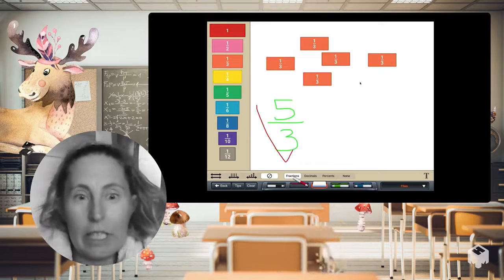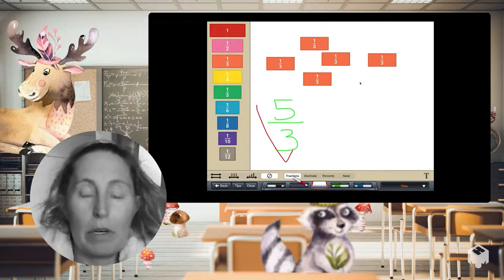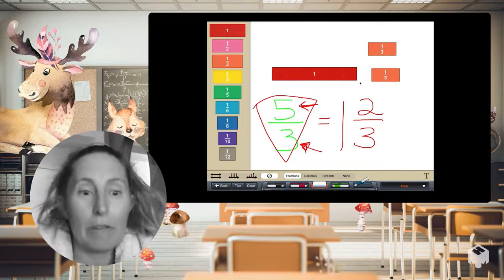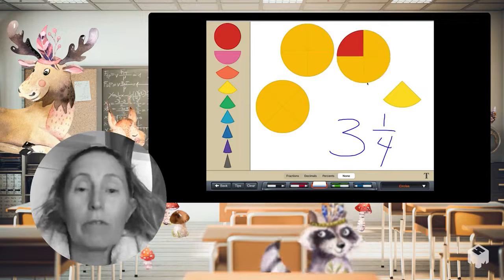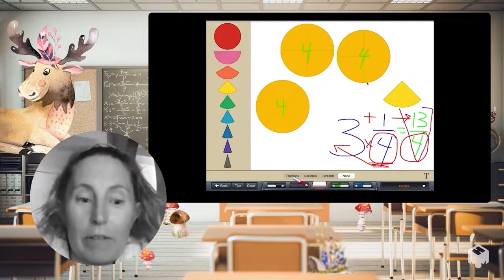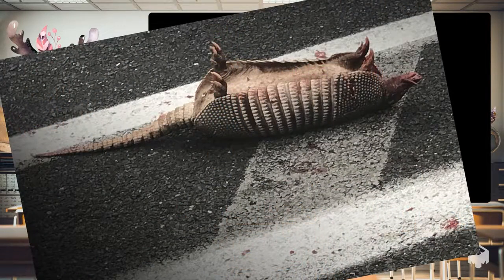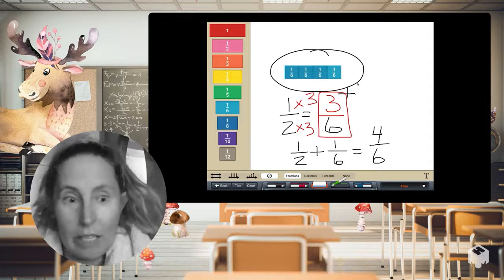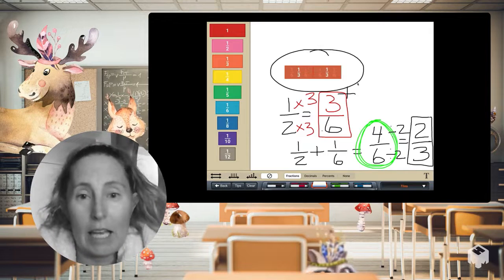Week13 Overview Final